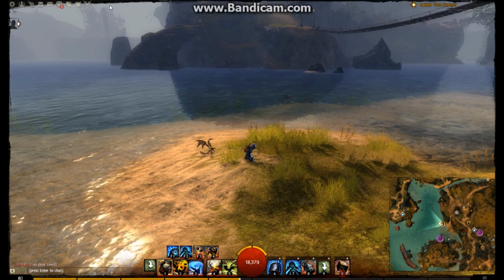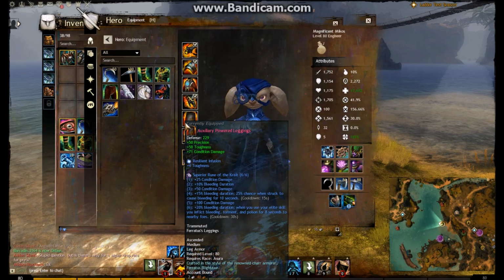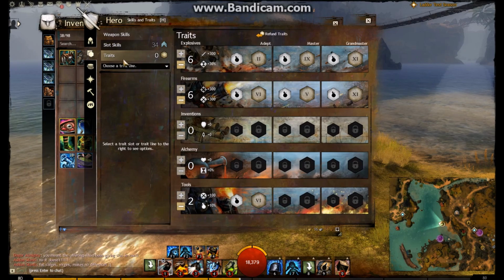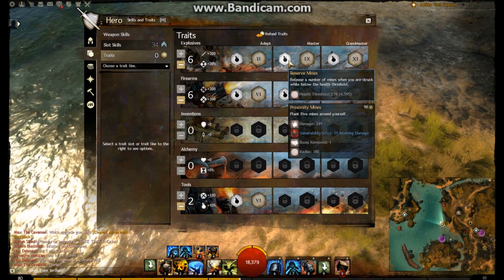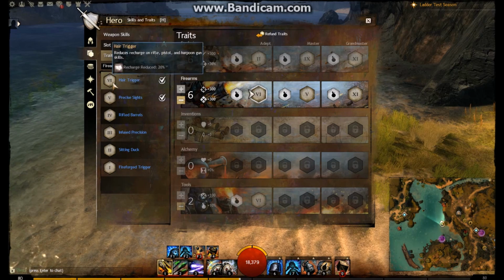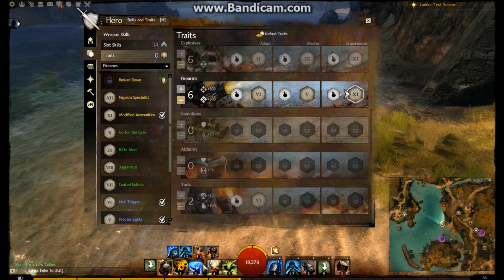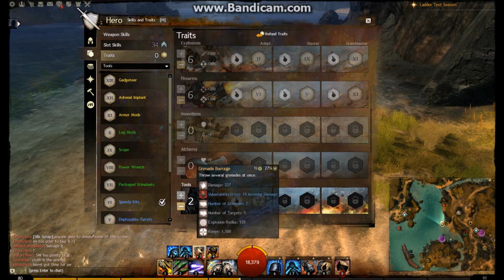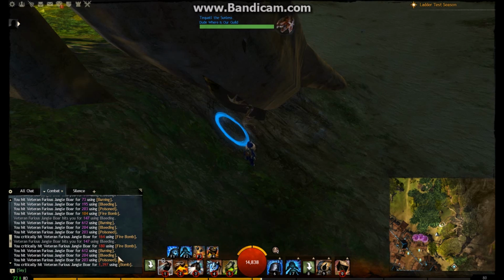GW2 in 2015: PvE Builds; Condi Engi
In this video, as requested by popular demand, is my condition damage engineer build and demonstration. Hope this video will show u how i get such high numbers in my dungeon run series!